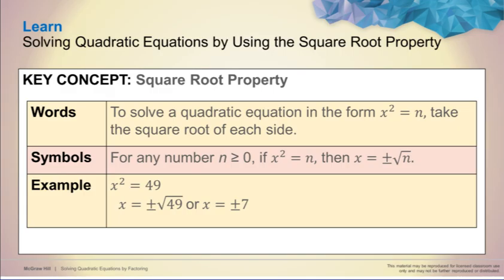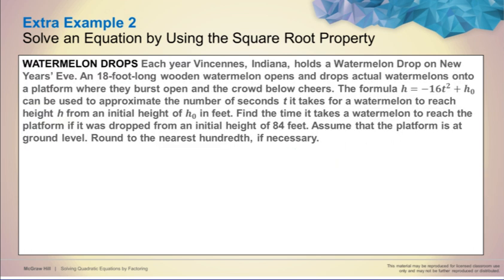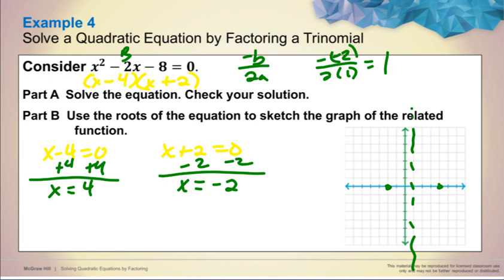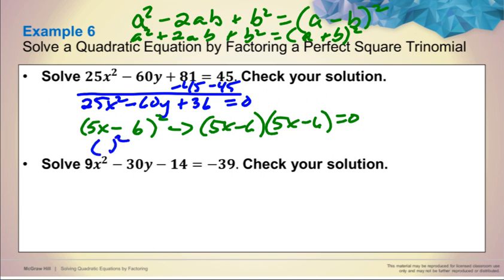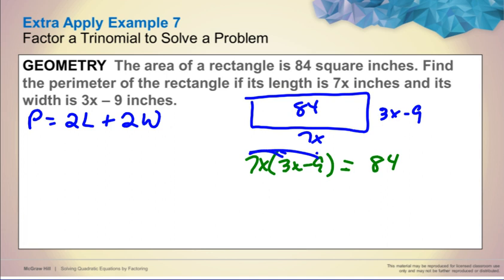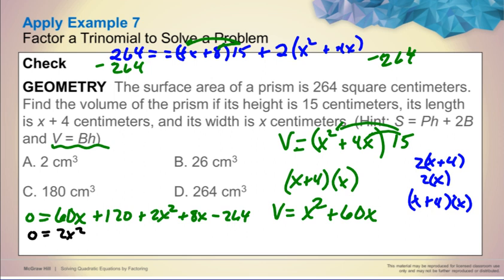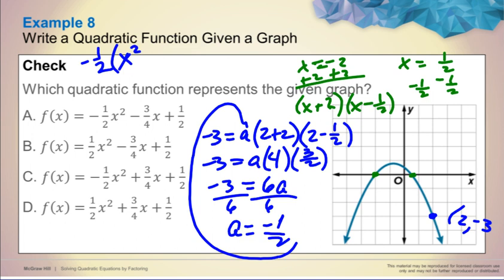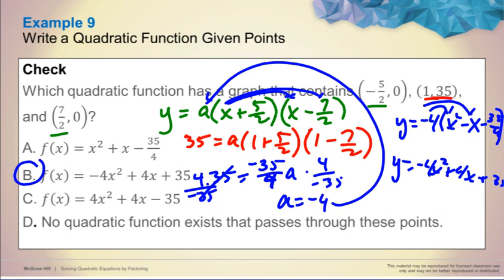Lesson 10-4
FL Reveal Algebra 1